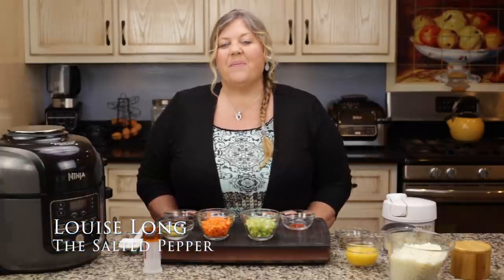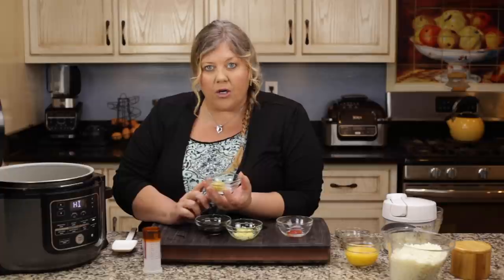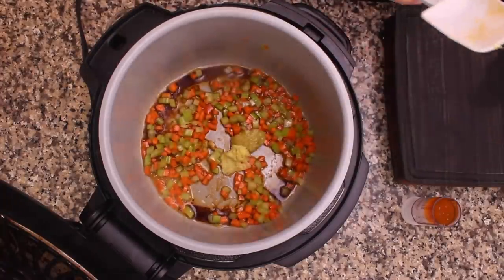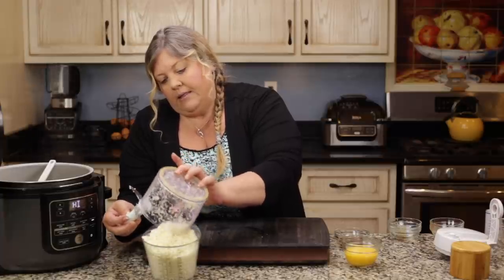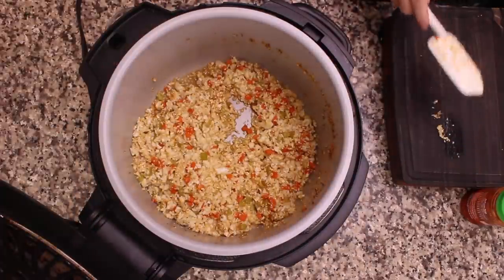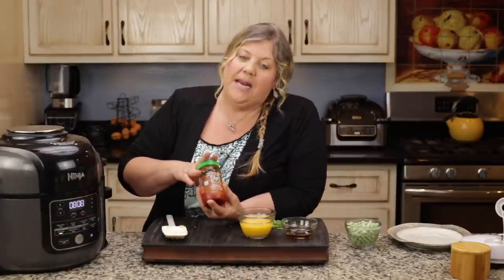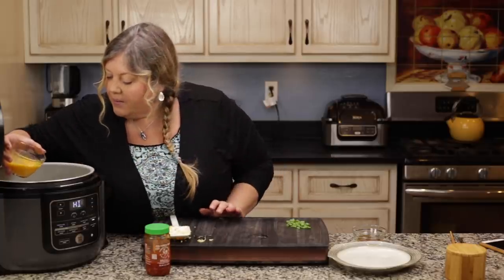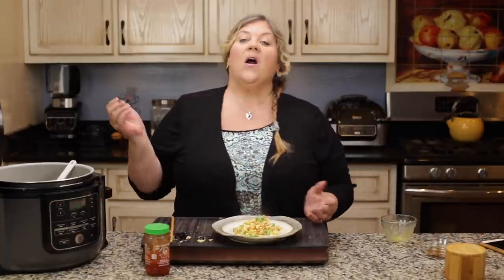Cauliflower Fried Rice in the Ninja Foodi or Instant Pot Duo Crisp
This recipe will SHOCK you! The flavor and texture is just like the fried rice you get at your favorite take-out, yet it's made with cauliflower! The Ninja Foodi works its magic again!

The written recipe can be found on The Salted Pepper

The Products I used in this video:

Chili Garlic Sauce